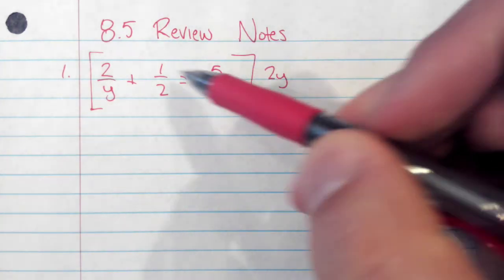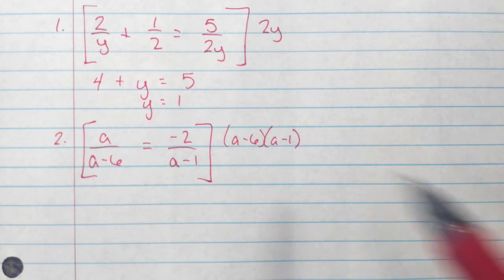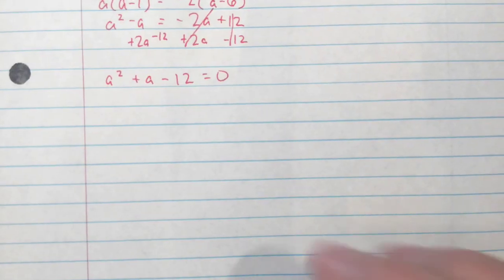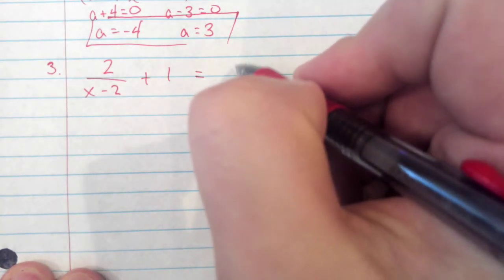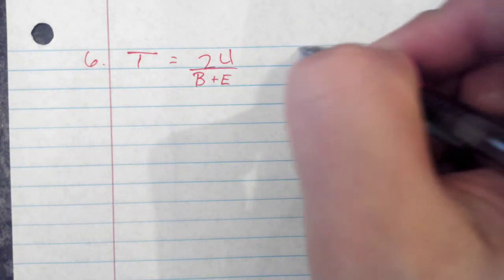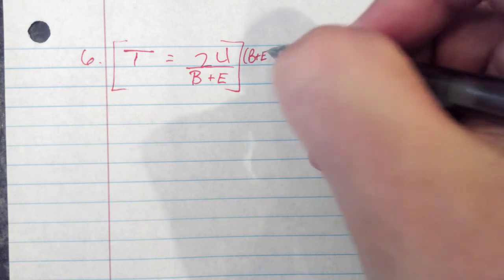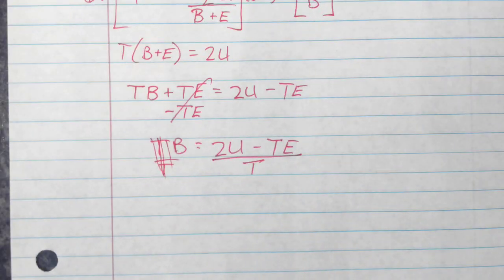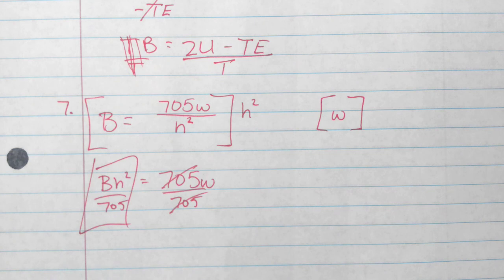8.5 Review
April 1st, Algebra Year Two